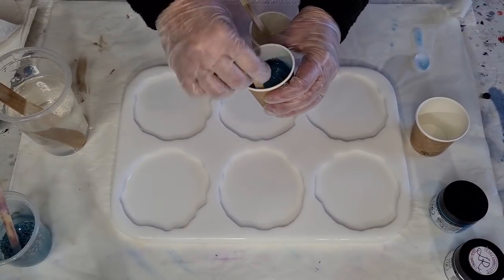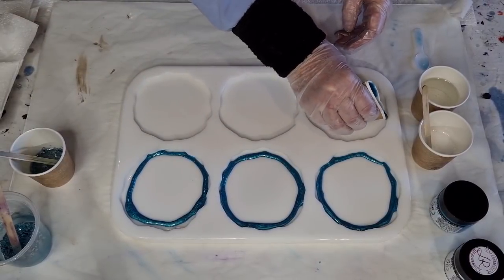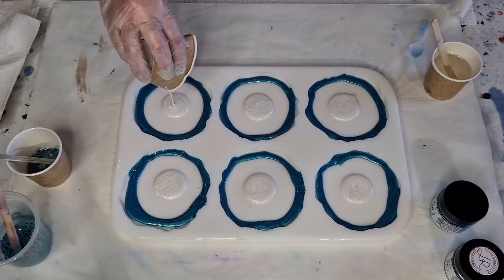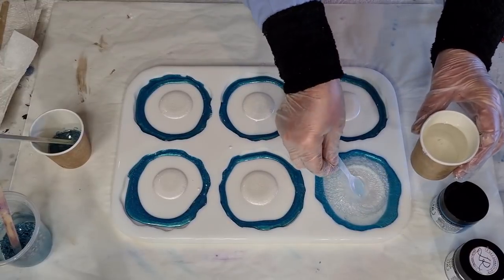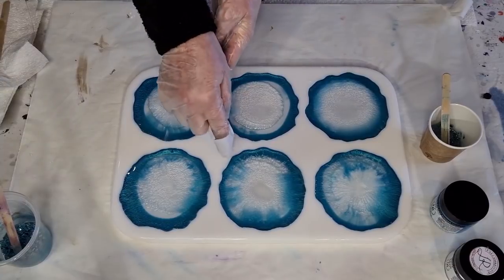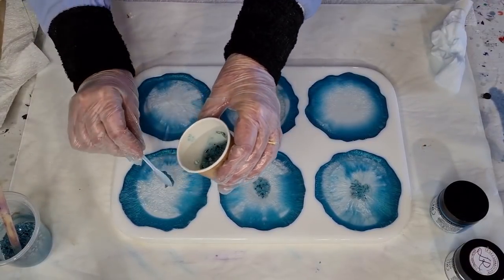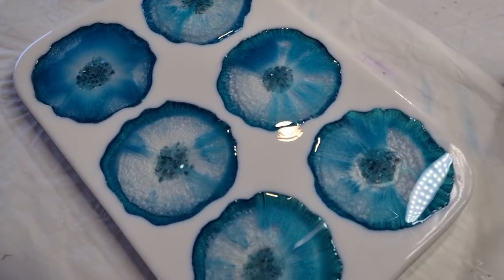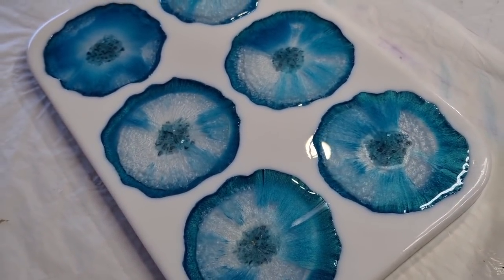#939 Turquoise And White Geode Shaped Resin Coasters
Geode resin coasters
I used Dalchem Crystal Clear to make these resin coasters. I also used mica powders by Le Rez.